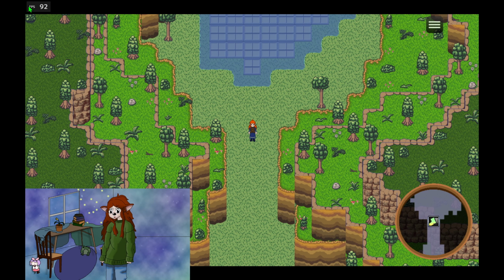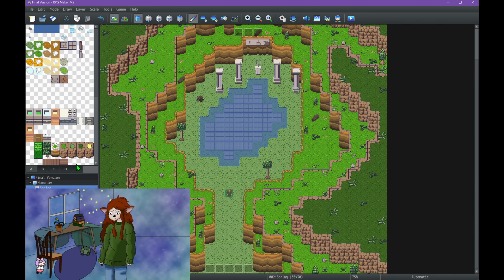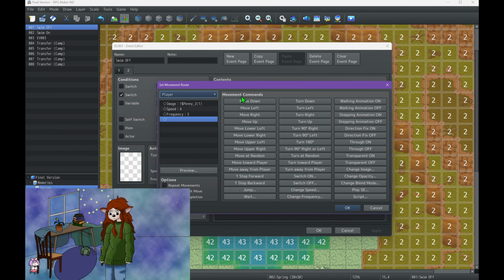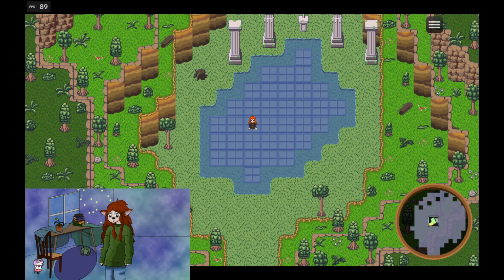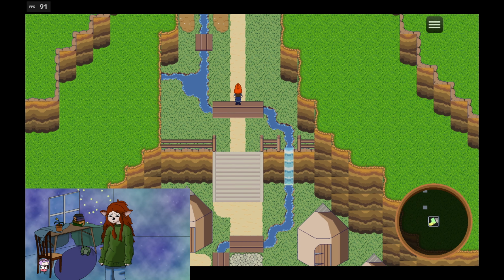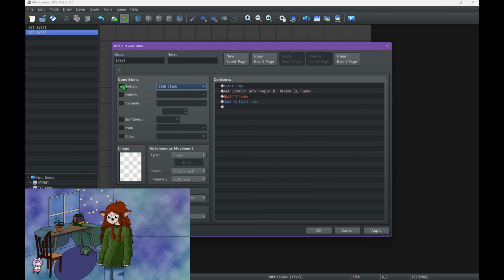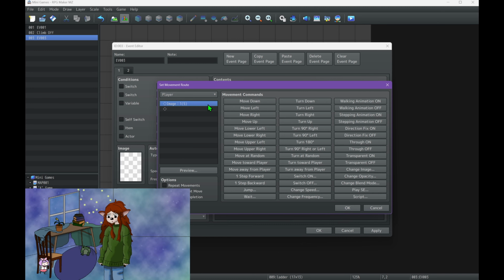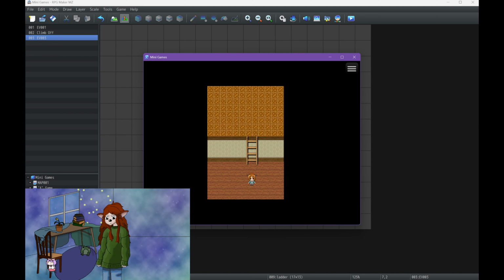RPG Maker MZ: Sprite Changes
I am so sorry about the noise in this one, I'm still getting the sound on my new computer set up, but I couldn't not post a video when I had the time, so here this one is! Learn how to make sprites interact with their world!

00:00 Intro
01:03 What's Happening?
03:08 How?